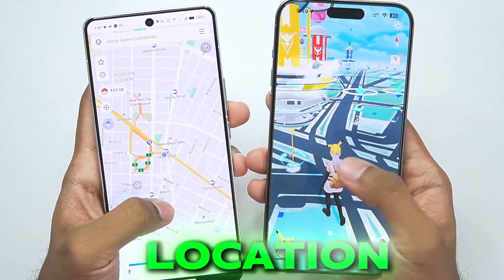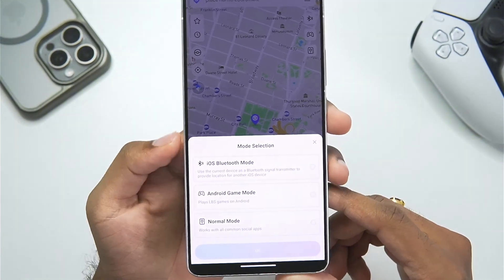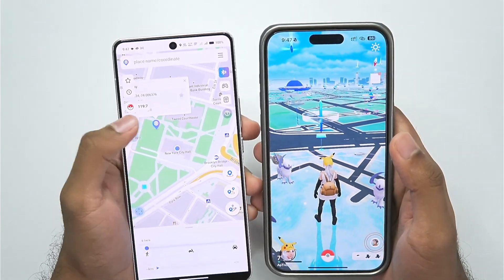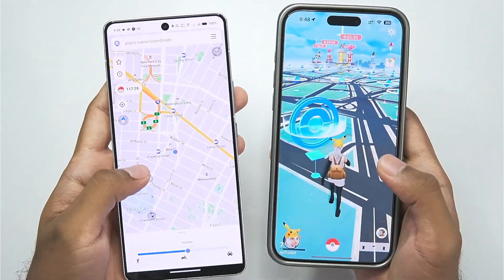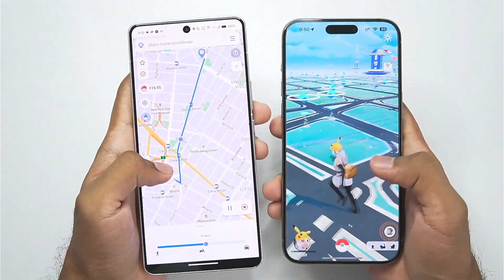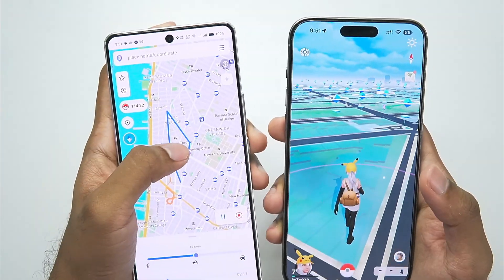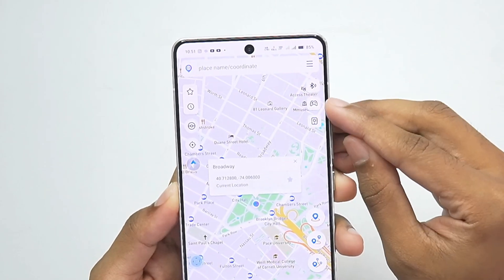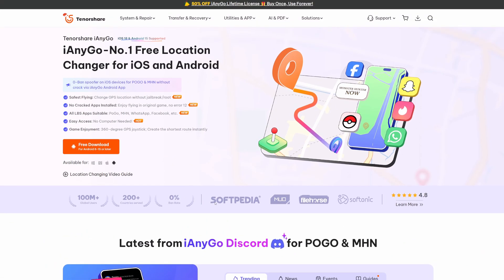How To Spoof Pokemon Go On Android & iOS Without PC! iAnyGo Exclusive Update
⭐Key Features
√Modify iOS device location easily— Play official games like POGO, MHN effortlessly!
√No PC needed, play games effortlesslyanytime, anywhere.
√Freely change GPS location to anywhere without jailbreak/root.
√Works with all location-based apps, such as Pokémon GO, WhatsApp, Snapchat, etc.MHN

0:00 Introduction
0:18 iAnyGo Setup
0:44 How To Spoof Pokemon Go No PC
2:09 Joystick Controls
2:55 Other Amazing Features
4:42 Android Game Mode

★Related Topics about this video
pokemon go spoofer no pc
pokemon go spoofer android
Pokemon Go joystick android
Pokemon Go spoofing Android
Spoof Pokemon Go Android